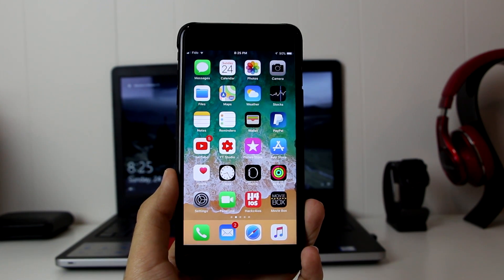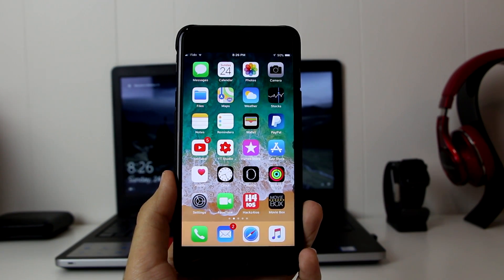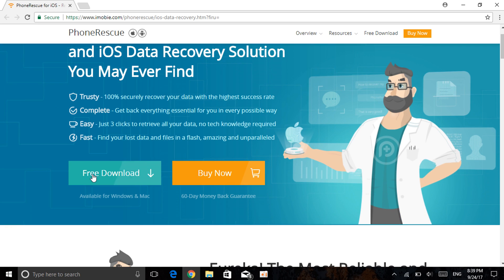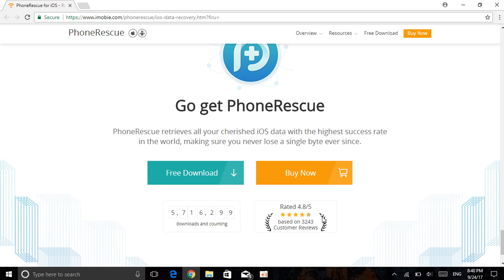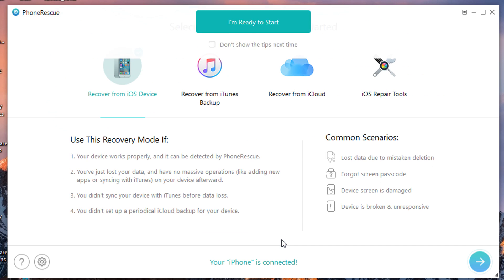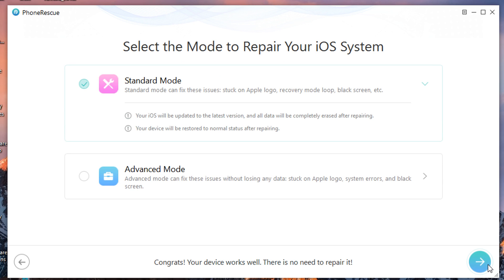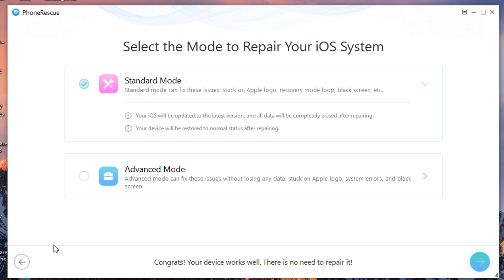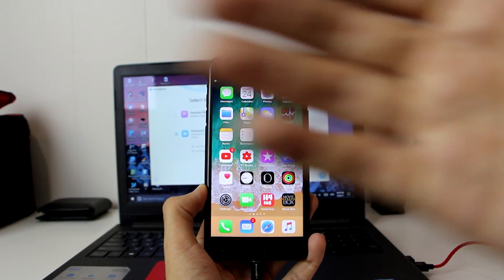How to Fix iPhone Stuck on Recovery Mode / Apple Logo / Black Screen & More ( iPhone, iPad , iPod)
How to Fix iPhone Stuck on Recovery Mode / Apple Logo / Black Screen & More on iOS 11 / iOS 10 / iOS 9 ( iPhone, iPad , iPod) ( NO Jailbreak)